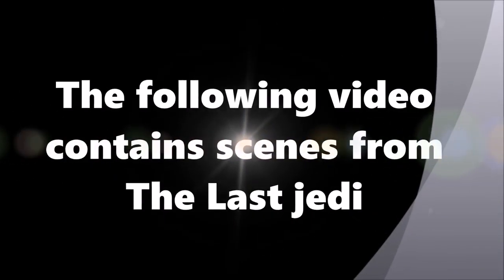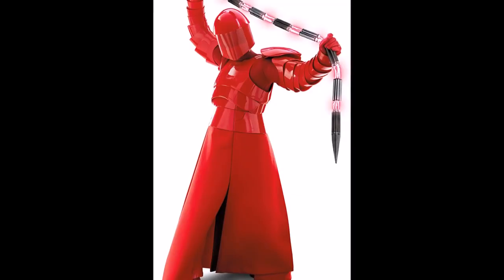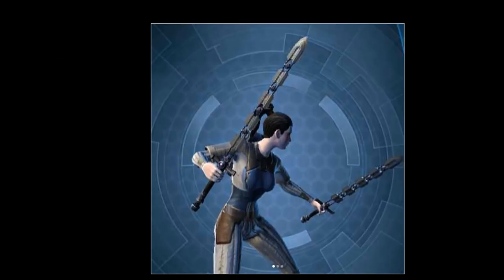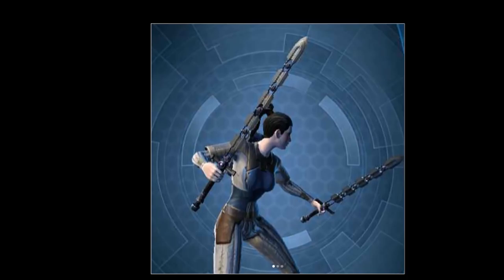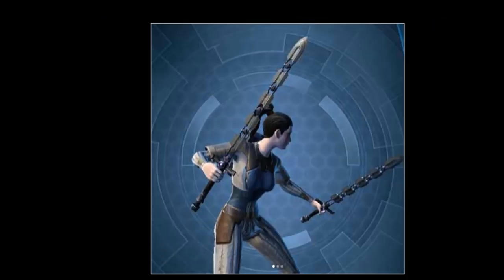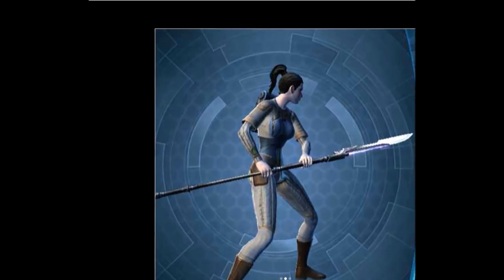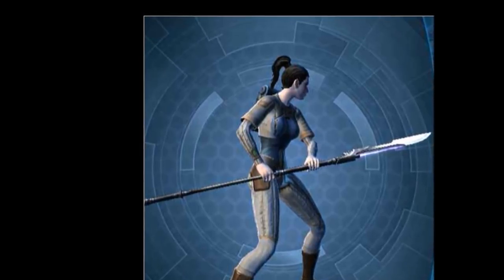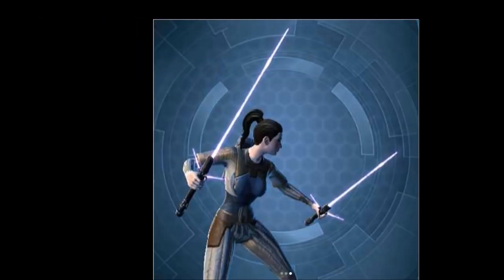SWTOR: Leaked Pictures of Unstable Vented Saber/Praetorian Guard Weapons